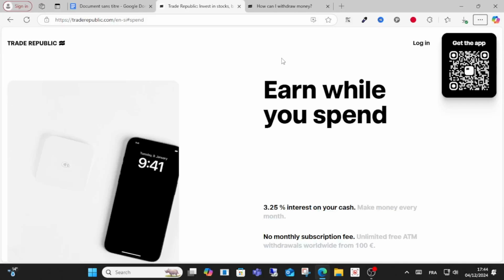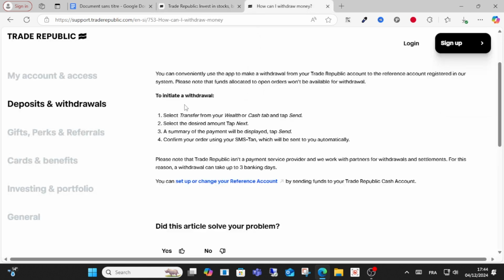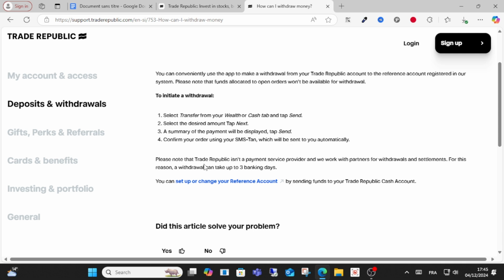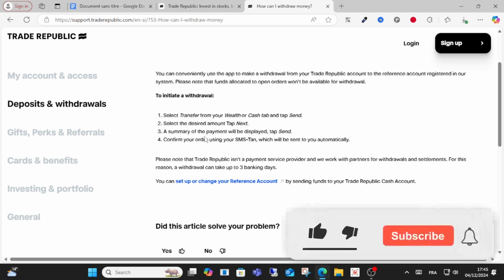HOW TO WITHDRAW MONEY IN TRADE REPUBLIC (Quick and Easy)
In this video, we’ll show you how to transfer money from Trade Republic to your bank account with easy, clear instructions.